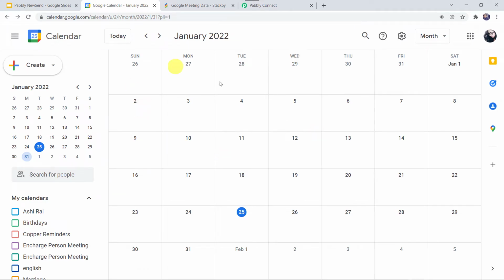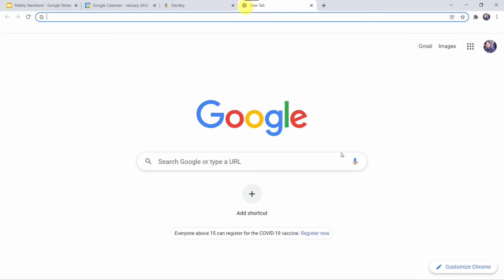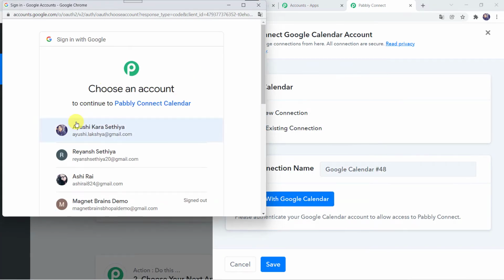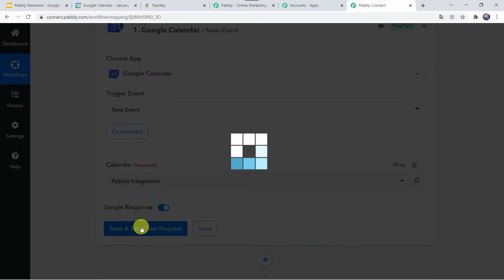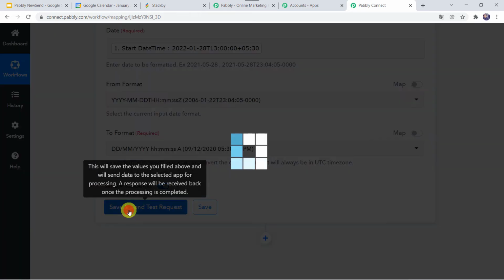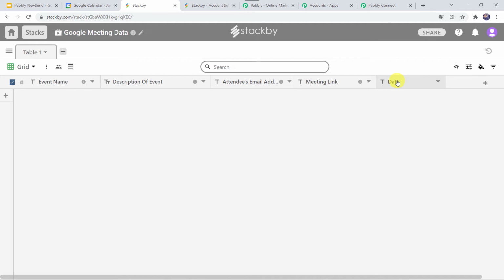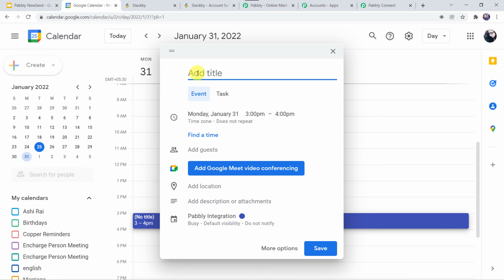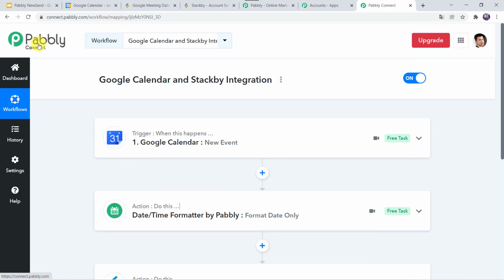How to Manage Your Google Calendar Events in Stackby - Google Calendar to Stackby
In this video, Pabbly Connect helps you to manage your Google Calendar events in Stackby and automatically sync your important events and tasks in one place. This allows you to quickly and easily access all of your upcoming events and tasks in one place, as well as manage and update them in real-time. With Pabbly Connect, you can also set up notifications and reminders for your events and tasks, so you never miss an important event again.